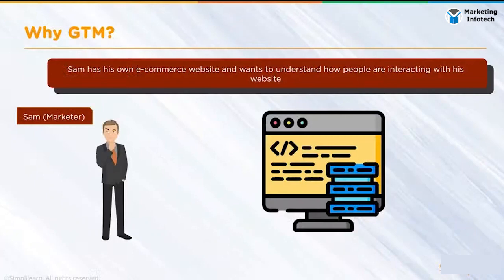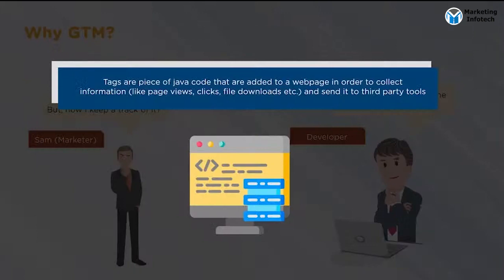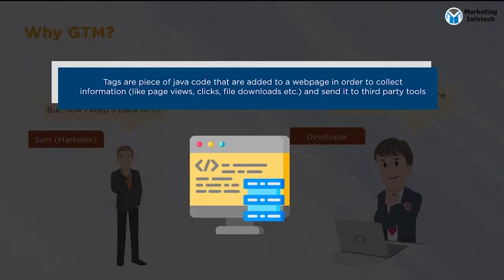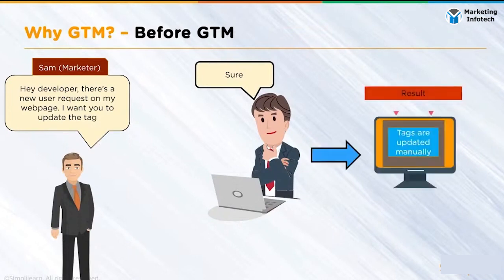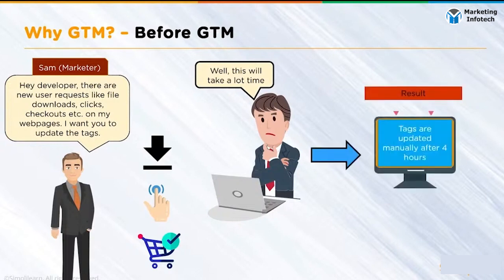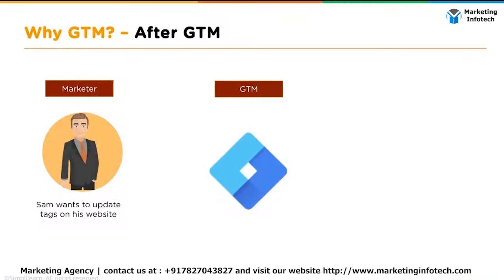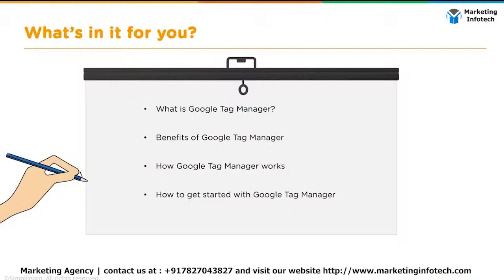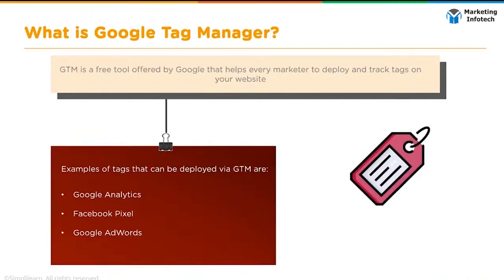Google Tag Manager Tutorial For Beginners 2024 | What is GTM? {PART-16} Digital Marketing With MI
Welcome to our complete SEO course! Whether you're a beginner or an experienced marketer, this course is designed to make learning SEO easy. The video showcases Google Tag Manager (GTM) as a solution for efficiently tracking diverse user interactions on a website. It emphasizes GTM's role in simplifying the implementation of tags, making it easy for website owners like "Sam" to gain insights beyond traditional page views, covering everything from video plays to form submissions. GTM is presented as a versatile tool that adapts to the dynamic nature of websites, providing a centralized and user-friendly approach to analytics and tracking.
Marketing Infotech
We provide complete digital marketing solutions designed to elevate businesses within the online marketplace. At Marketing Infotech, providing comprehensive keyword research services tailored to elevate your online presence. We meticulously analyze your niche, leveraging advanced tools like Google Keyword Planner, SEMrush, and Ahrefs to identify high-impact keywords. From long-tail to semantic and intent-based keywords, we ensure your content aligns with user queries and search trends. Our strategy incorporates local nuances for targeted outreach, and we continuously adapt to industry shifts. Stay ahead in the digital landscape with our dynamic keyword research solutions that drive organic traffic and enhance your SEO performance.